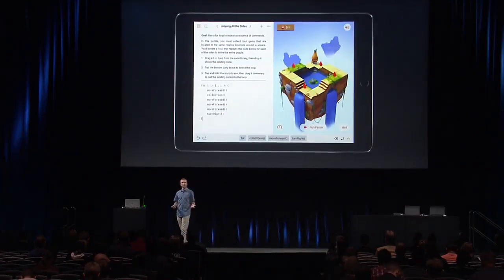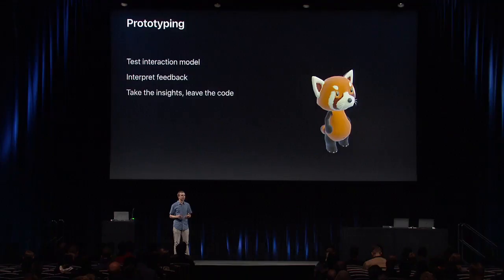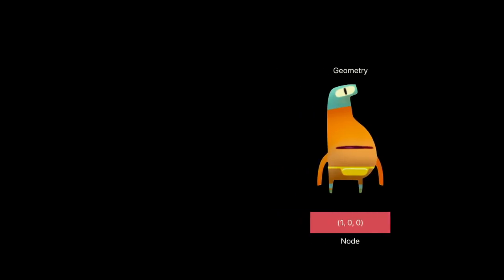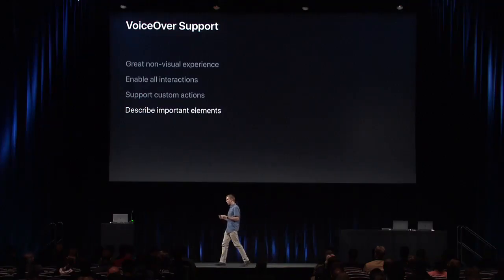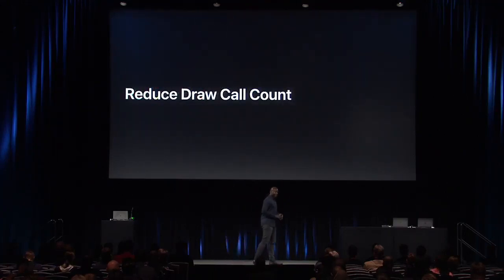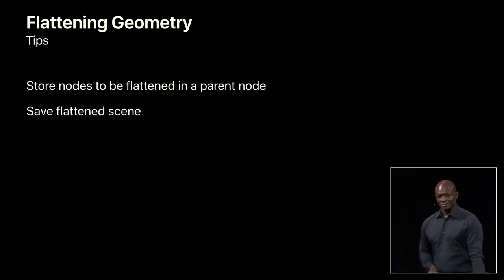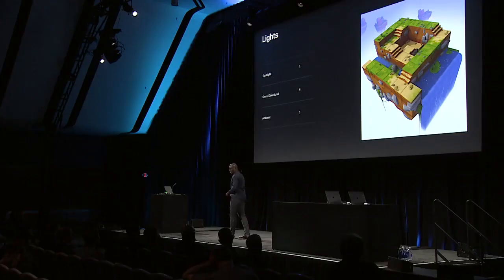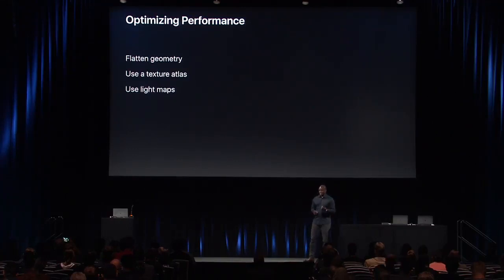SceneKit in Swift Playgrounds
Discover tips and tricks gleaned by the Swift Playgrounds Content team for working more effectively with SceneKit on a visually rich app. Learn how to integrate animation, optimize rendering performance, design for accessibility, add visual polish, and understand strategies for creating an effective workflow with 3D assets.
WWDC 2017 - Session 605 - iOS, macOS
File: